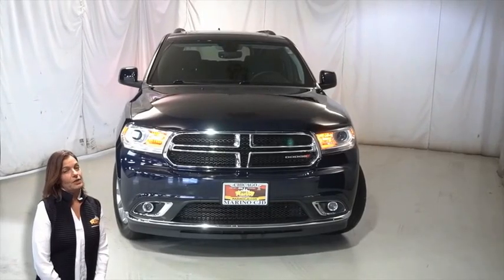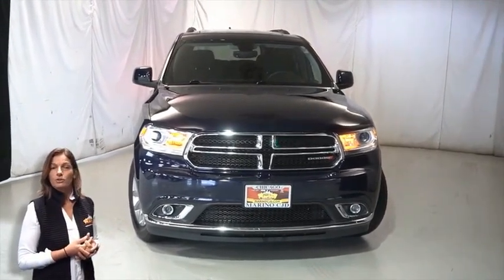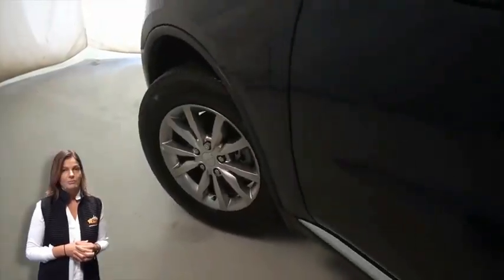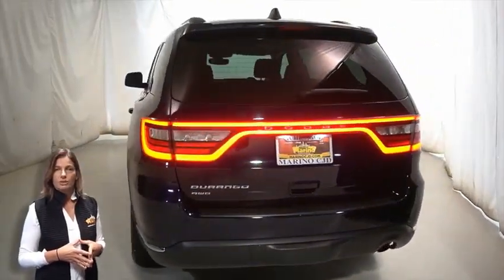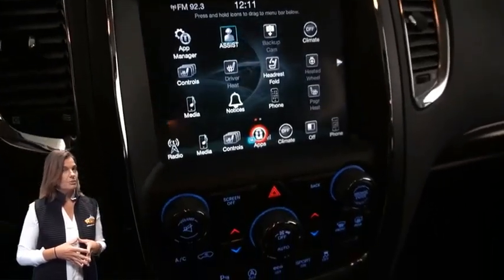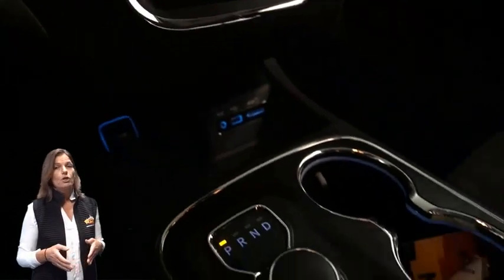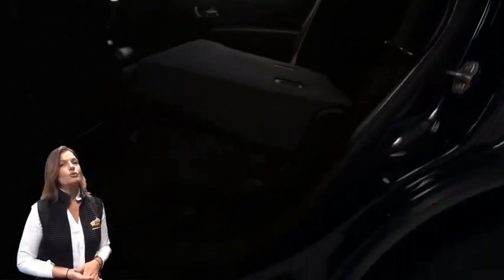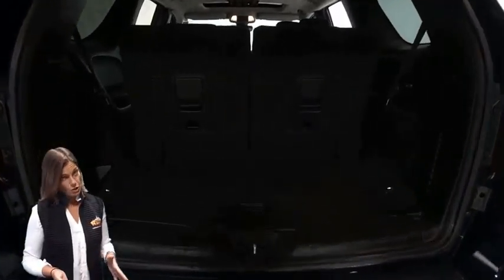2017 Dodge Durango D5565A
2017 Dodge Durango SXT

5133 W Irving Park Rd

DODGE CERTIFIED!! 7 YEAR-100,000 MILE WARRANTY!! STILL UNDER FACTORY BUMPER TO BUMPER AND POWERTRAIN WARRANTY!! ONE OWNER!! ACCIDENT FREE CARFAX REPORT!! CUSTOMER PREFERRED PACKAGE!! COMFORT SEATING GROUP!! TOW PACKAGE!! HEAVY DUTY ENGINE COOLING!! REAR LOAD LEVELING SUSPENSION!! POPULAR EQUIPMENT GROUP!! BLUETOOTH STREAMING AUDIO!! HEATED FRONT SEATS!! HEATED STEERING WHEEL!! REAR BACKUP CAMERA!! THIRD ROW SEATING GROUP!! 7 PASSENGER SEATING!! POWER SUNROOF!! 8.4 INCH TOUCH SCREEN DISPLAY!! SIRIUSXM RADIO!!! ELECTRIC POWER STEERING!! SELECTABLE STEERING MODES!! STEERING WHEEL MOUNTED PADDLE SHIFTERS!! BLACK ROTARY SHIFTER!! HILL START ASSIST!! TRAILER SWAY DAMPING!! ELECTRONIC STABILITY CONTROL!! POWER LOCKS!! POWER WINDOWS!!! brbrFCA US Certified Pre-Owned Details:brbr  * Roadside Assistancebr  * Warranty Deductible: $100br  * Includes First Day Rental, Car Rental Allowance, and Trip Interruption Benefitsbr  * Limited Warranty: 3 Month/3,000 Mile (whichever comes first) after new car warranty expires or from certified purchase datebr  * Vehicle Historybr  * 125 Point Inspectionbr  * Powertrain Limited Warranty: 84 Month/100,000 Mile (whichever comes first) from original in-service datebr  * Transferable WarrantybrbrbrReviews:br  * Unusually spacious third-row seats; 8.4-inch touchscreen is one of the best in the class; assertive acceleration with the V8 engine; exceptional towing capacity for a crossover; real off-road capabilities with 4WD and low-range gearing. Source: Edmunds